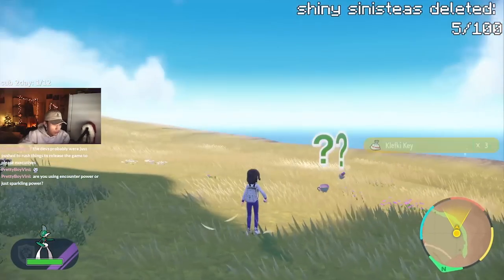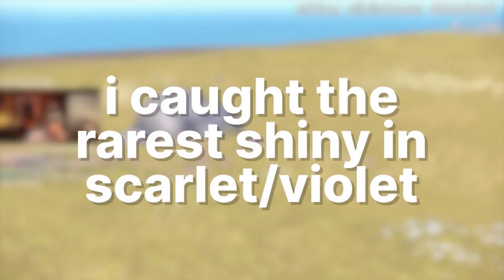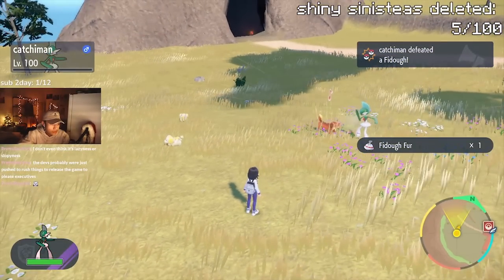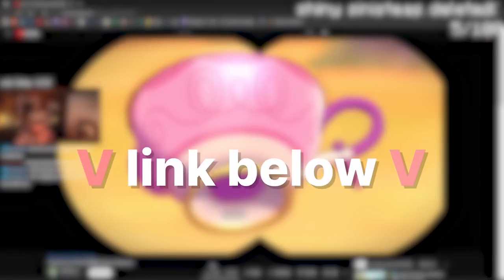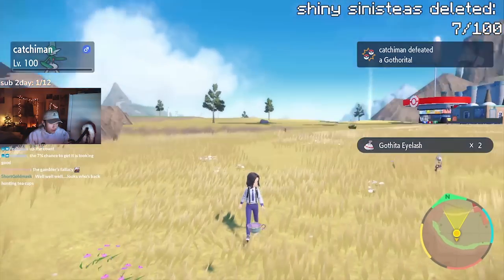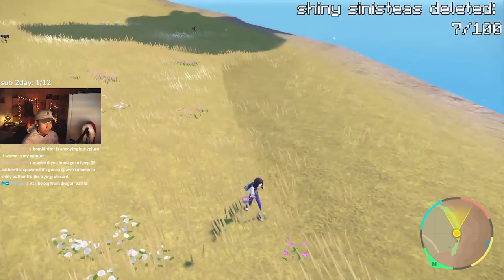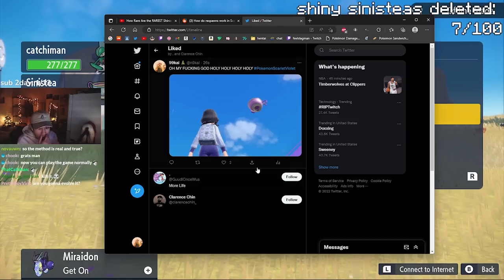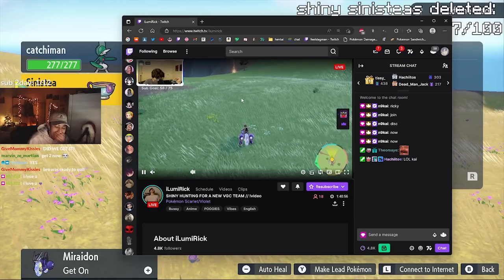How I Caught the RAREST Shiny in Pokemon Scarlet & Violet...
i actually did it. the shiny antique sinistea is mine.